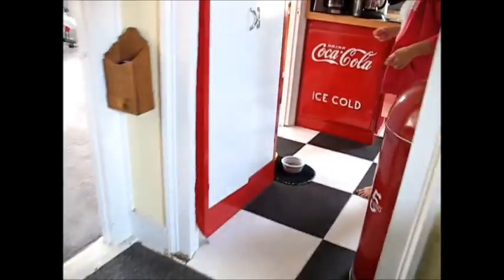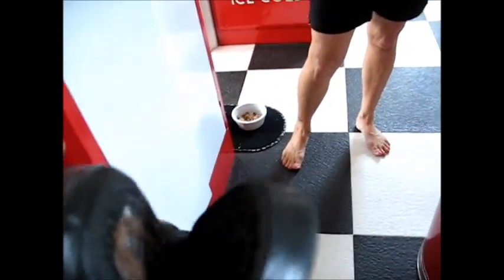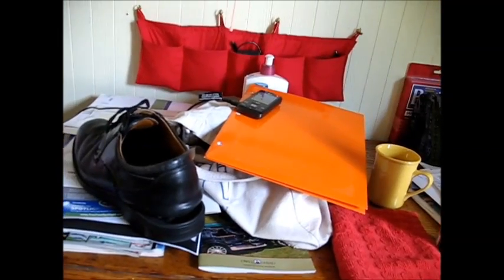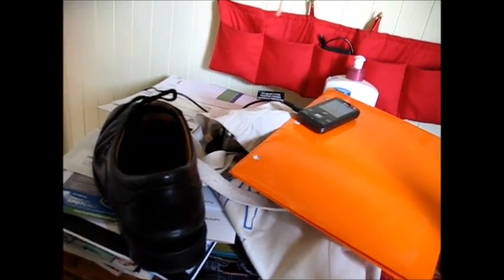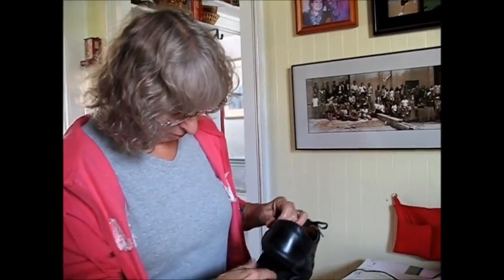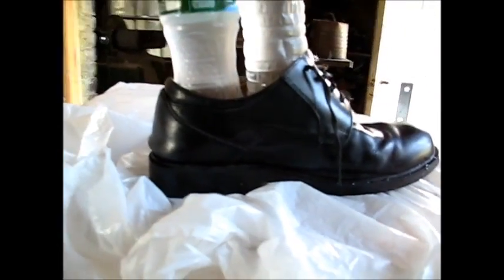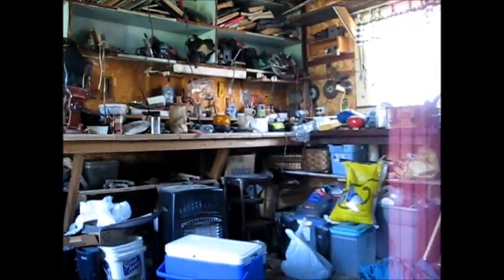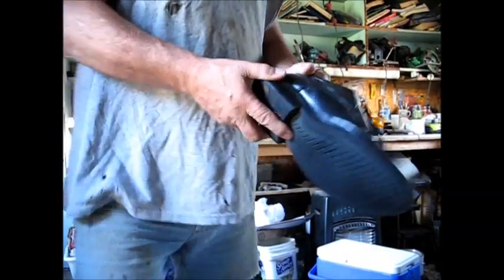Successful shoe repair